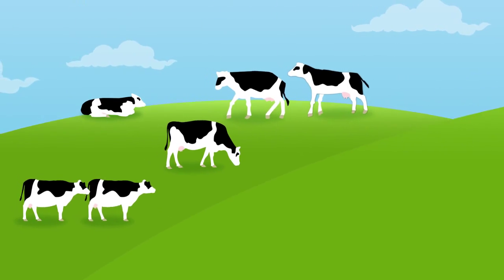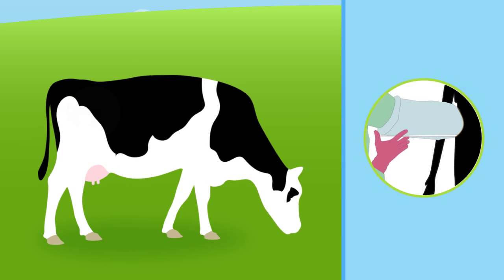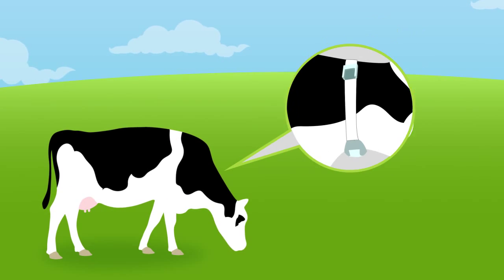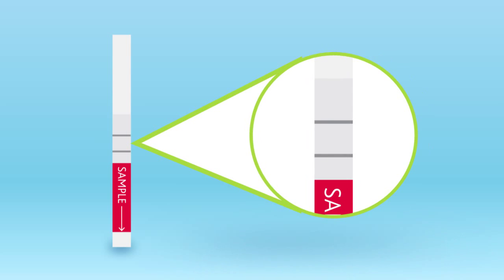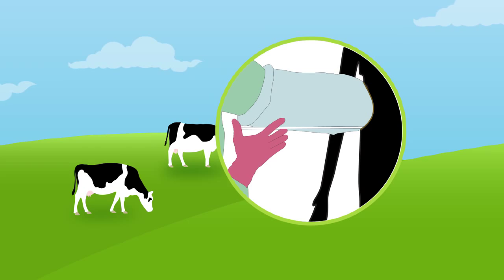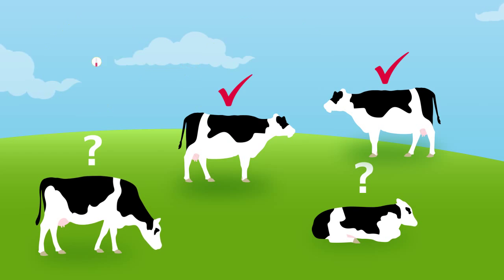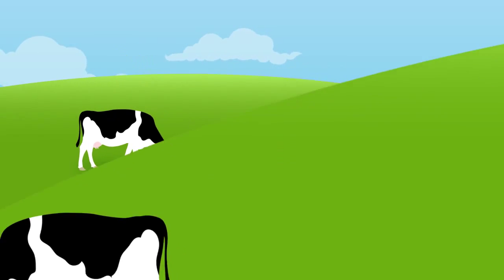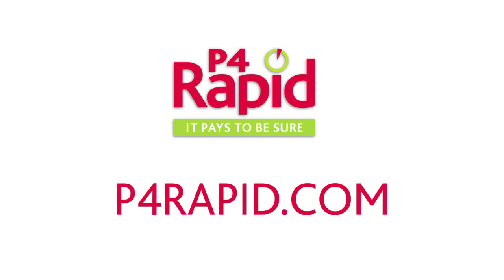Is my cow in heat? - P4 Rapid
P4 Rapid - Is my cow in heat? In milk progesterone testing to confirm whether your cow is in heat or not. Its easy, accurate and fast. Use P4 Rapid because it pays to be sure.